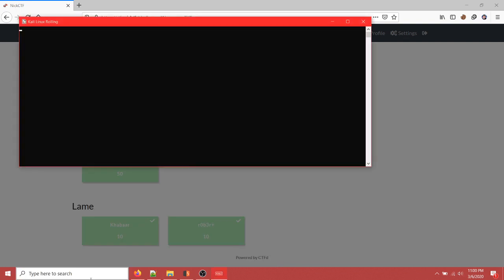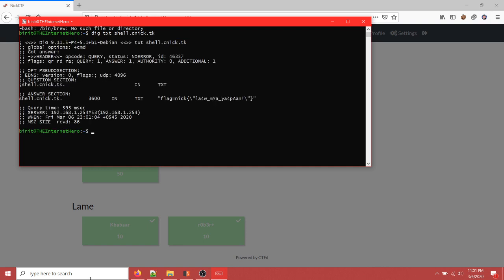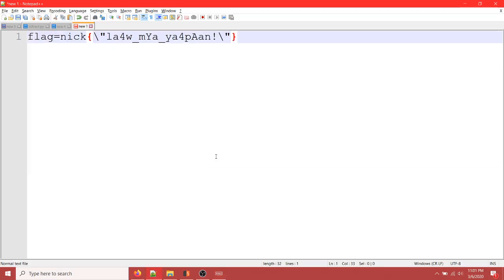Naam, ma TXT | NickCTF20a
How's it going on, guys? I am Binit Ghimire. Today, in this video, I am going to show you the method that I implemented to solve one of the challenges in NickCTF20a, a Jeopardy-style CTF competition organized by Captain Nick Lucifer in the first week of March, 2020.

This video is about solving a challenge in a Capture-the-Flag (CTF) competition.

NickCTFa was a Jeopardy-style Capture-the-Flag (CTF) competition held in the first week of March 2020, which was fully organized, managed and administered by Captain Nick Lucifer, without any external bodies. The competition included a set of tasks/challenges revealing hints/clues guiding the participants in solving various kind of technical challenges related to reconnaissance, enumeration, OSINT, social engineering, scripting, cryptanalysis, packet capture, CVEs and miscellaneous information security topics.

I hope you would like this video about solving a challenge in NickCTF20a, organized by Captain Nick Lucifer.

If you liked the video, please make sure to give a thumbs up, leave a comment, and if you haven't subscribed to my channel yet, I hope you would hit the SUBSCRIBE button as well.

Thank You for your time watching the video!